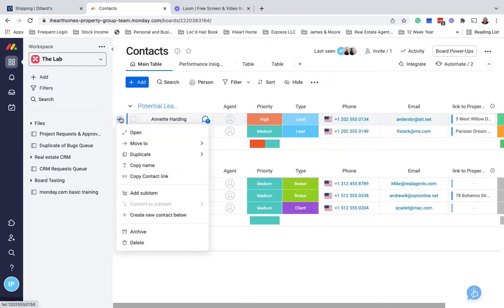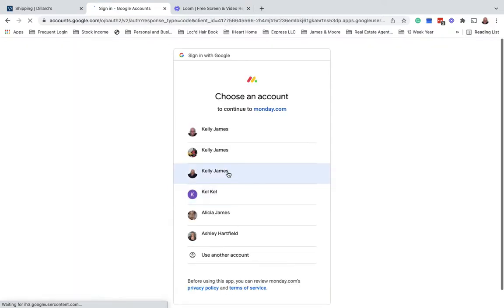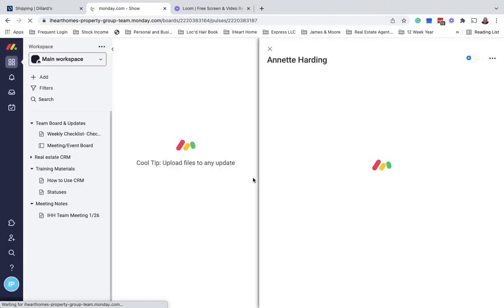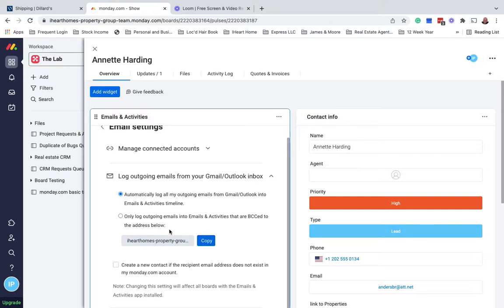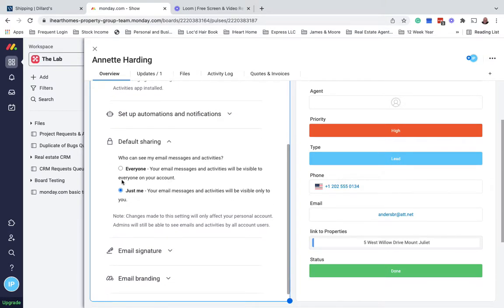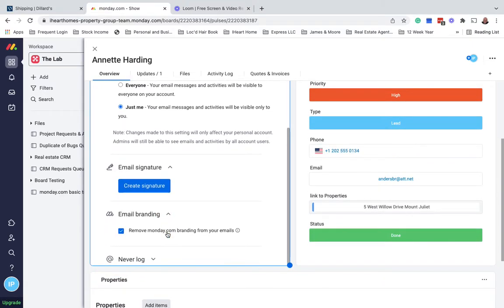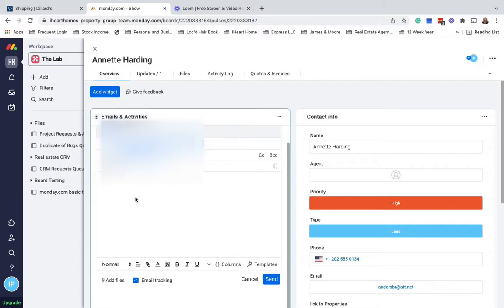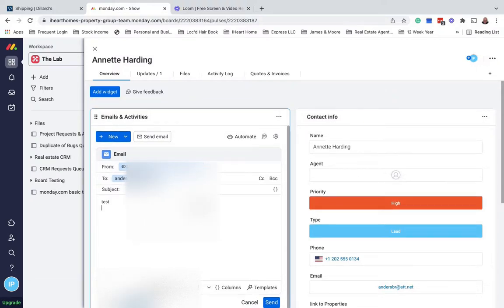How to Setup Your Email in Monday.com CRM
In this Monday.com CRM tutorial for beginners, I share with you how to link your Gmail

Monday.com is a leading project management software that offers an awesome CRM solution for small business owners.

Here are the chapters we are covering in this video:
0:00 Into
1:21 How to link your Gmail/Outlook
3:33 Log Outgoing emails
4:32 Default Sharing
4:55 Email Signature
5:14 Remove Monday.com Branding
5:59 Templates
6:19 Email Tracking